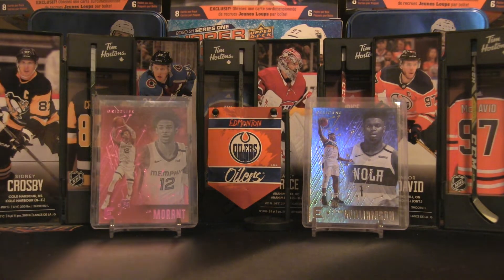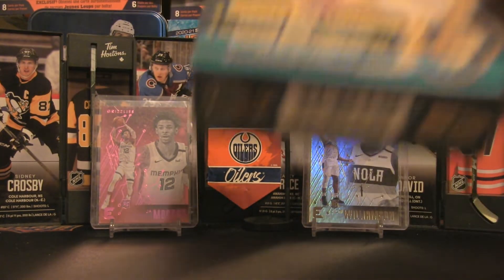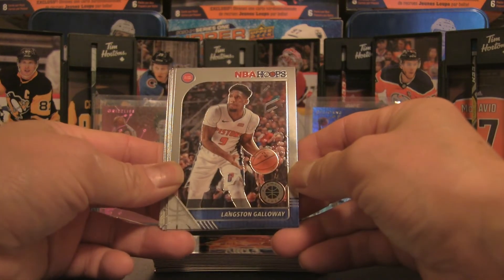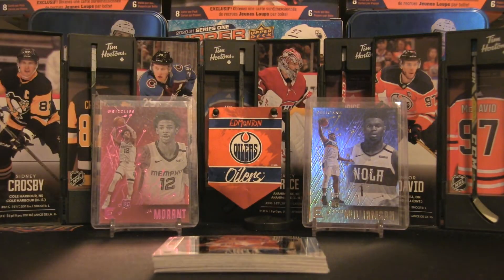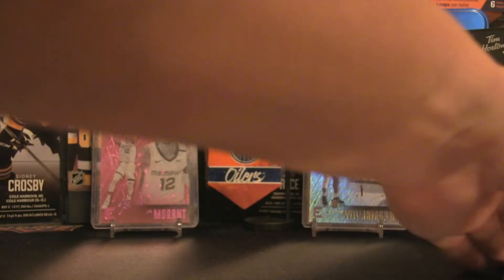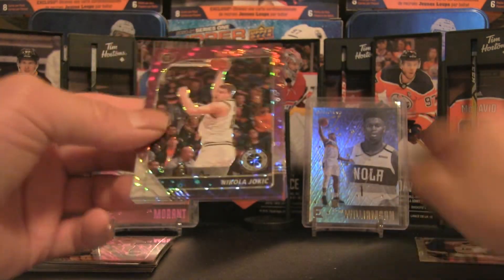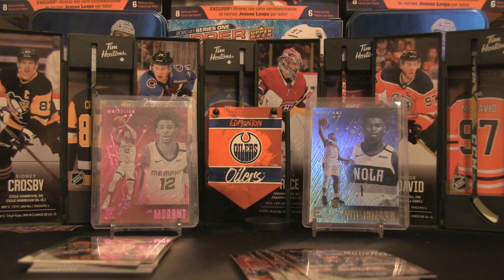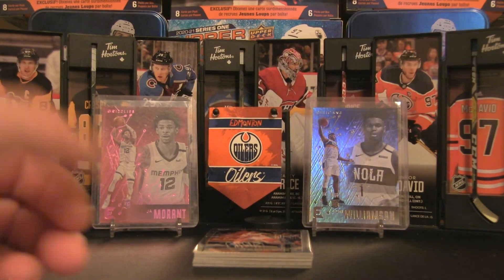VR FOR SHAW RACING COLLECTS | 2019-20 NBA PREMIUM STOCK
In this episode, I am opening up a hanger box of 2019-20 Panini NBA Premium Stock Basketball. I am also shouting out Shaw Racing Collects! Please show them some love, join their channel and enter their 1-year anniversary giveaway contest in the process! Let's build the community!

Every ounce of your support encourages me to release more content and expand my reach among the card breaking community.